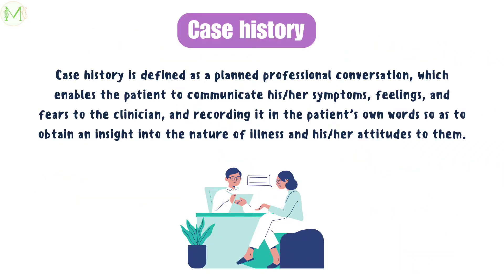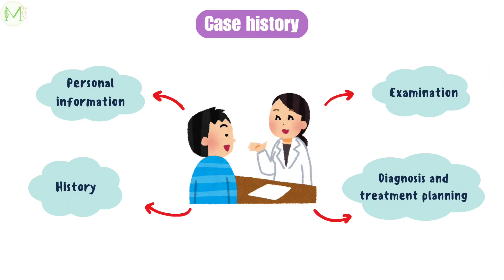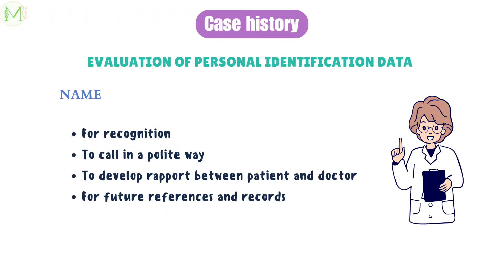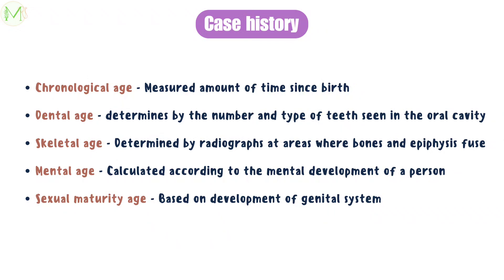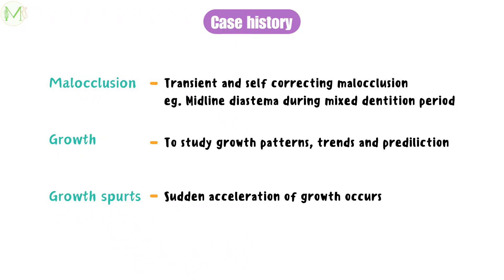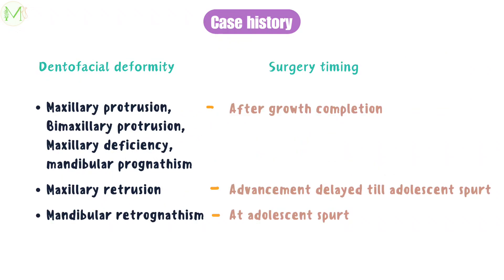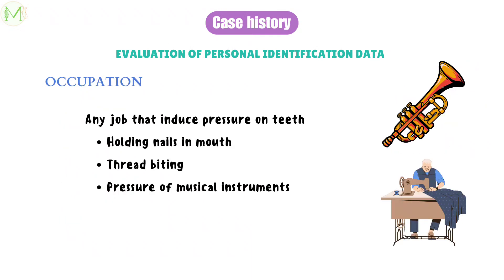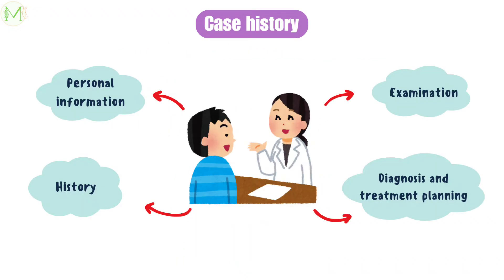Orthodontics | Case history | Part 1 | Medinare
Hello everyone!
This video is about case history in orthodontics.
Contents:
Personal identification data
(Name, age, gender, occupation, Address, Ethnic origin)